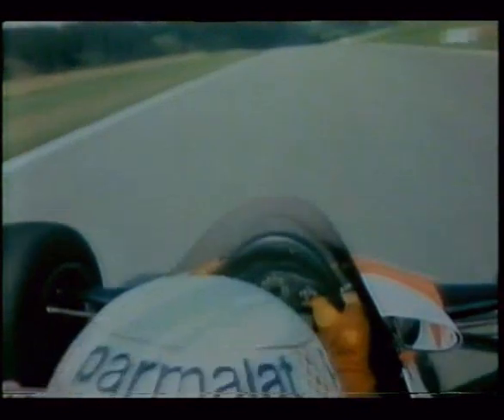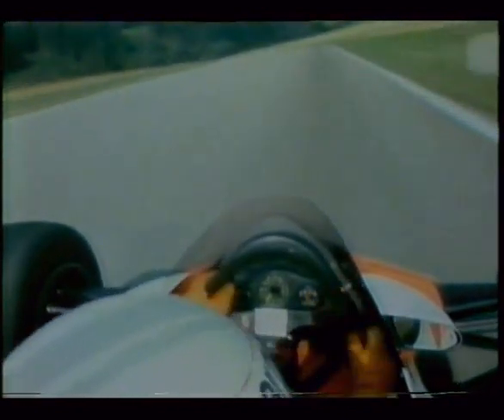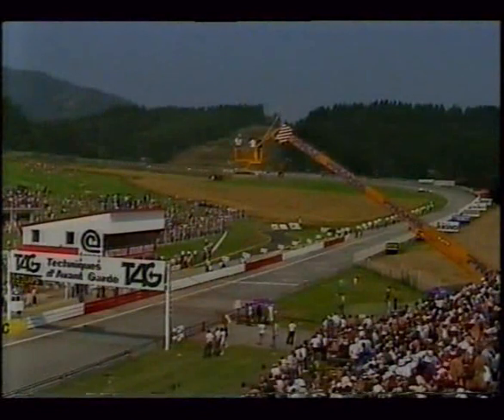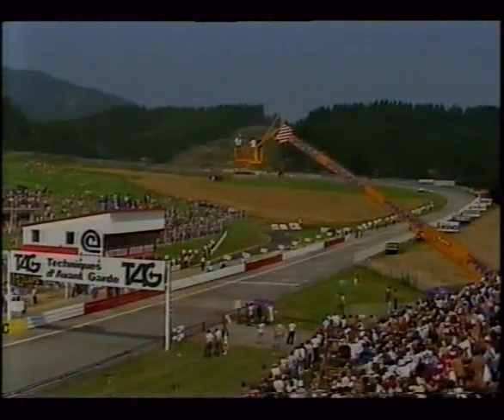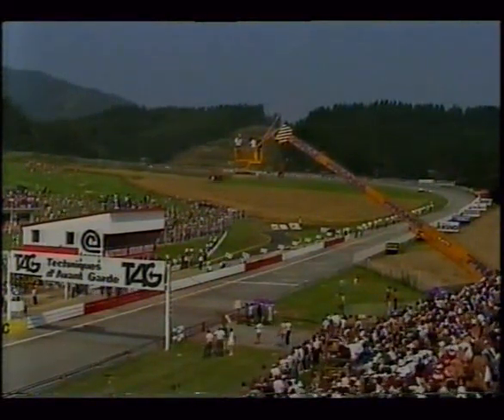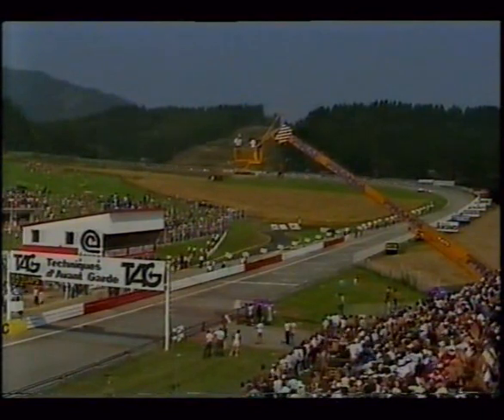Niki Lauda Onboard Austria 1982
commentary from James Hunt